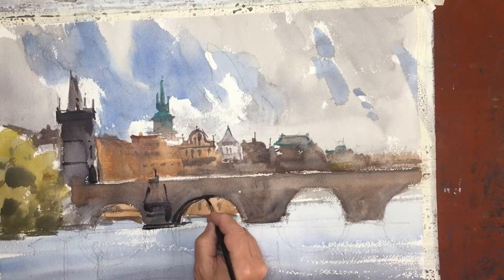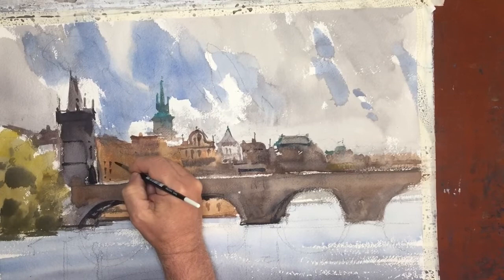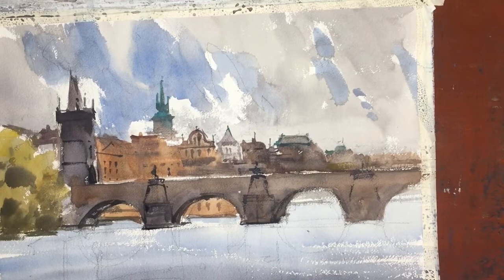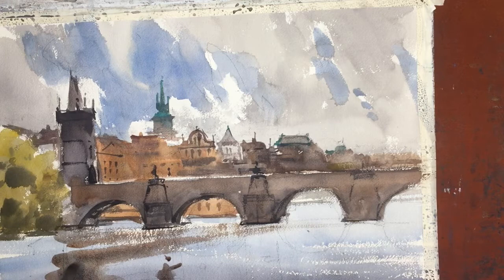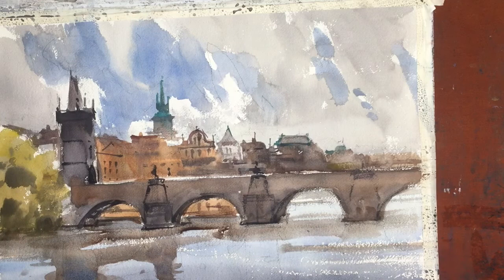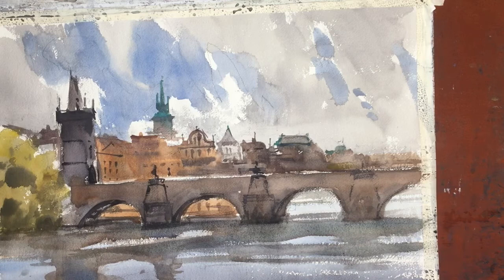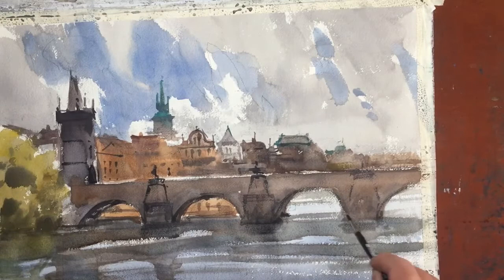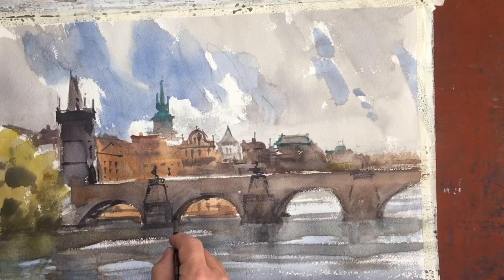7281B509 C478 4F80 A430 9D0C43EB637F HQ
Part three of a video series supplementing a watercolor class project Painting Skies and Clouds.
This painting depicts the Charles Bridge in Prague as a rain storm is lifting